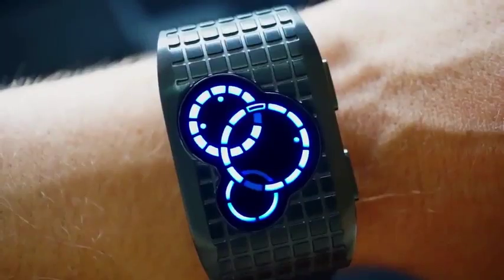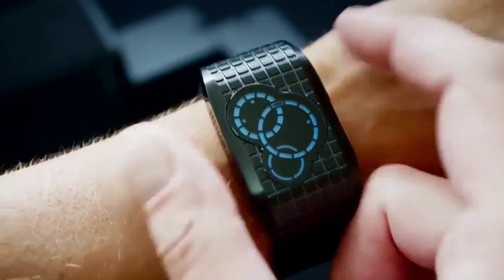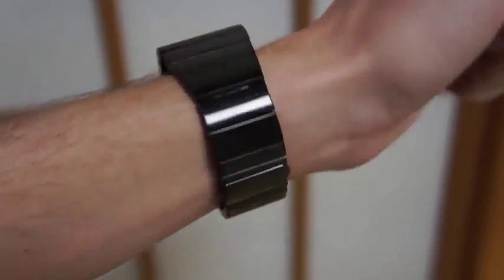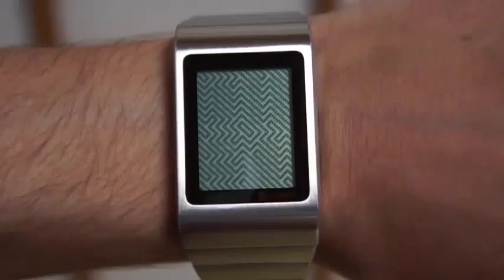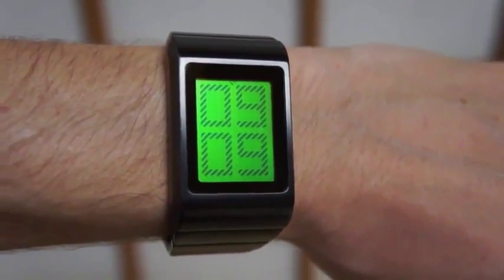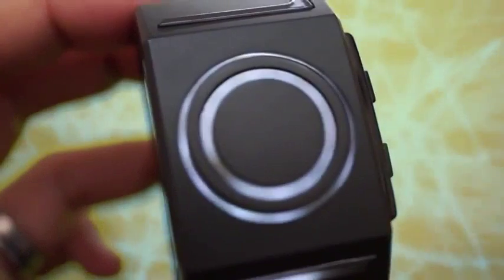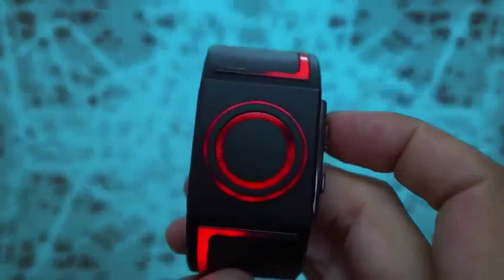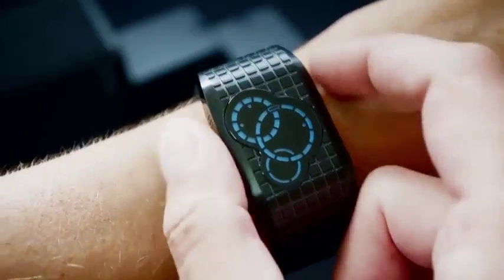7 Mens Watches 2017 & 7 Cool Mens Watches You Need To See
These mens watches are cool mens watches you 'll love .Some of them are mens luxury watches from famous luxury watch brands and are luxury mens watches and ladies luxury watches.If you like these mens luxury watches Please subscribe .
,Please Follow me on twitter last century saw the rise of many cool inventions that helped pave the road for many of the cool gadgets we use today .Here we present you bunch of ...

7 Cool gadgets you can buy Online in 2017 Welcome to a new episode of this series, today we count down our picks for the top 7 cool gadgets you can buy ...

7 Cool Gadgets You Can Buy Now On Amazon Welcome to a new episode of this series, today we count down our picks for the top 7 cool gadgets you can buy ...

7 New Technology Gadgets You Must Have in 2017!